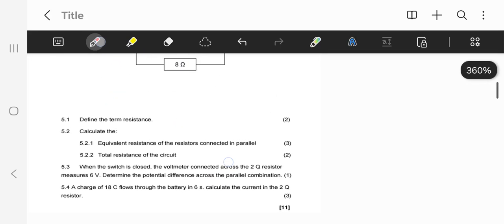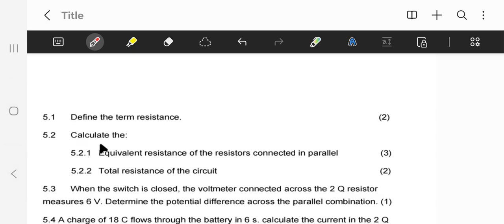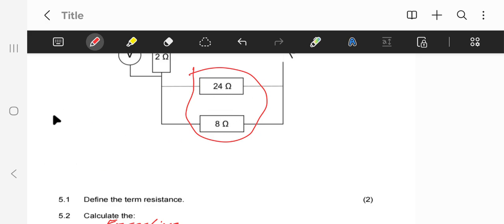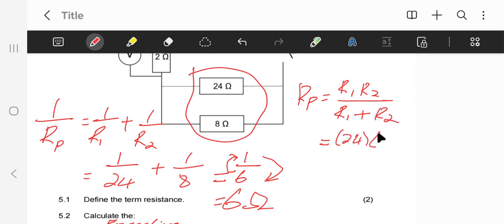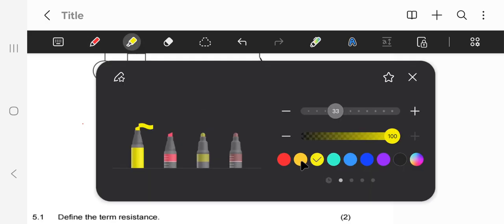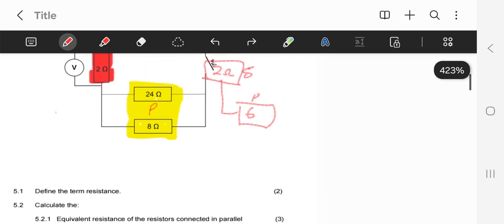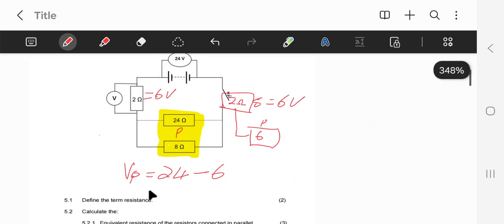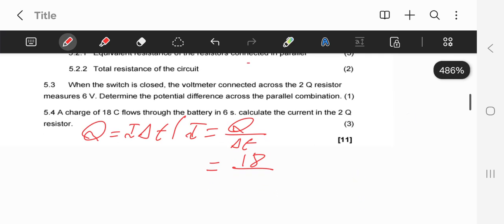Grade 10 electric circuits